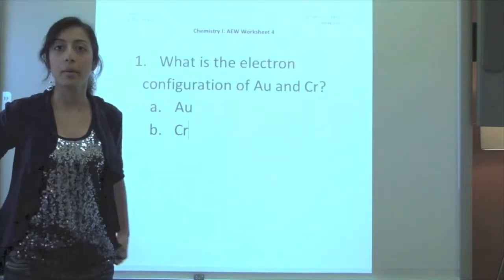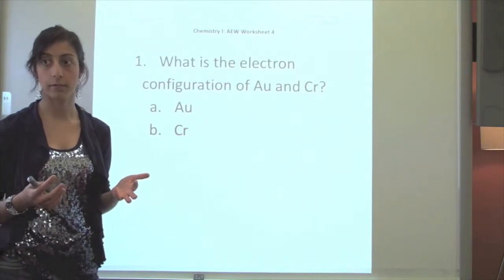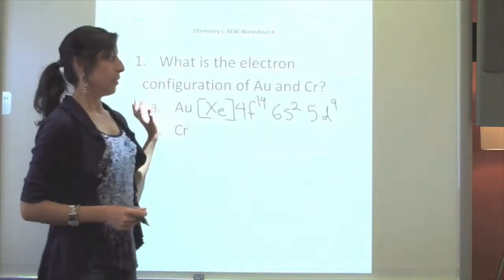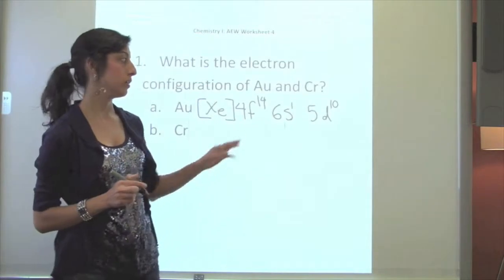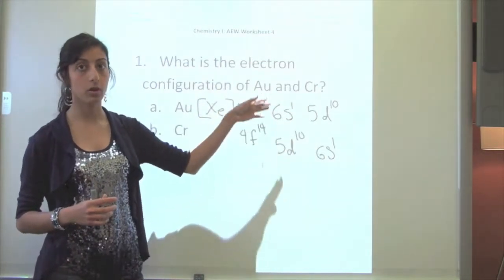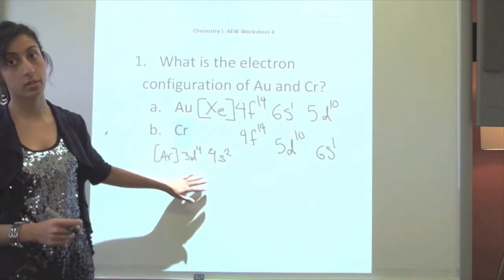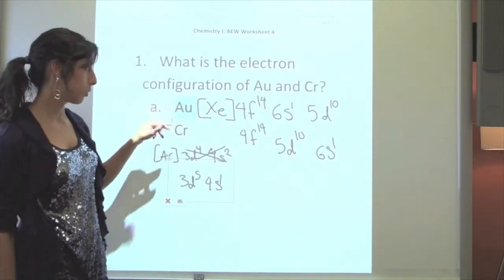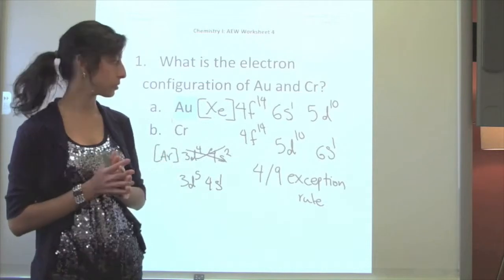Electron Configuation Special Cases- Chem 1 CSI, Week 4- Mines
Content:
Electron Configuration and the 4/9 exception